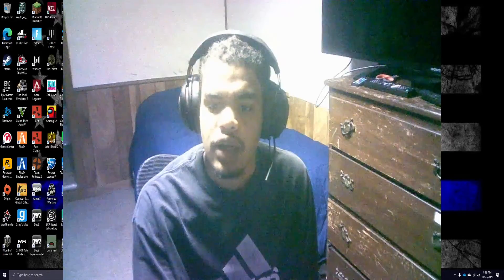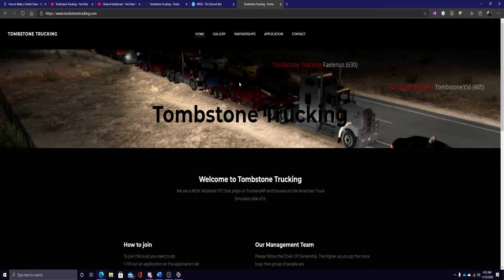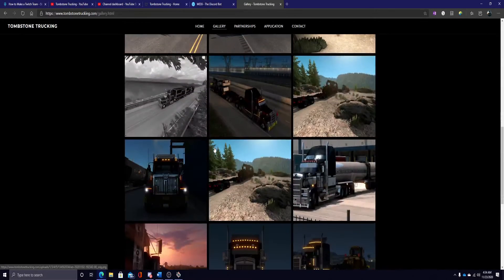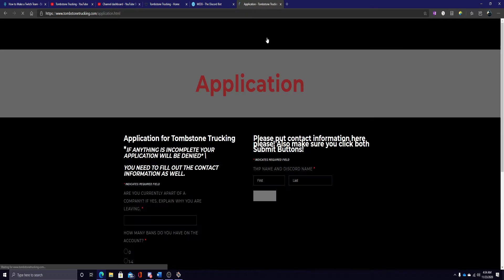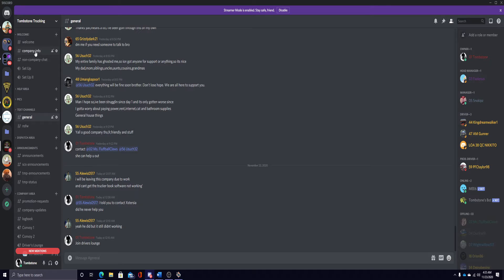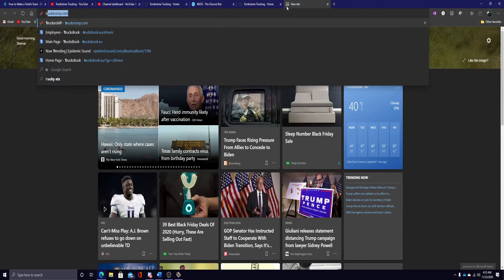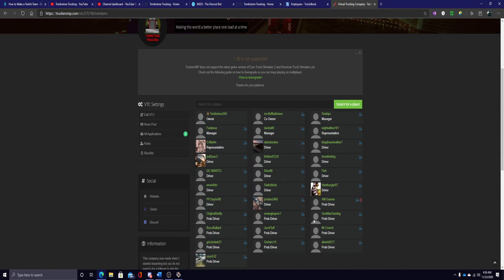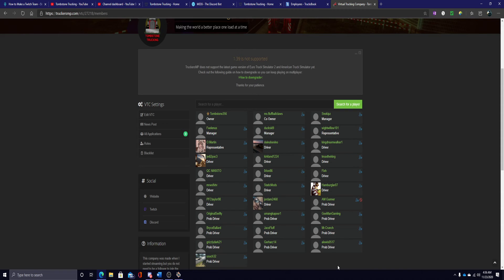How to join Tombstone Trucking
This is a video of the Owner explain what is Tombstone Trucking and how to join. We are a validated company with TruckersMP and we hope you will join us on the roads.